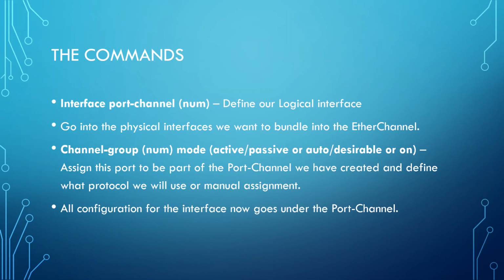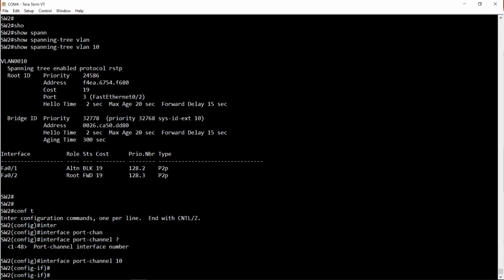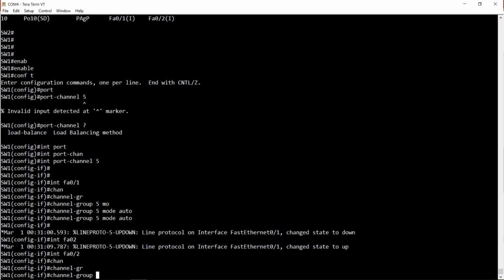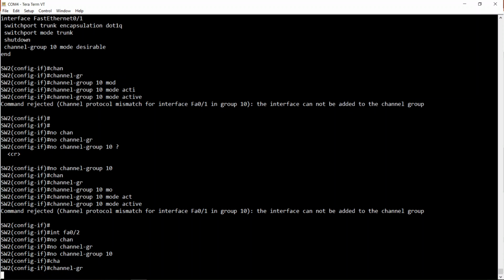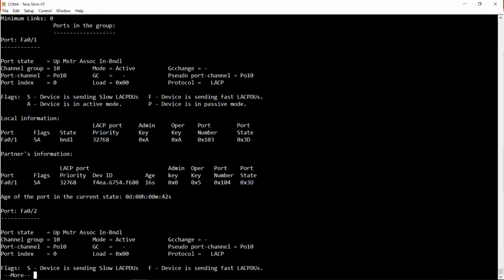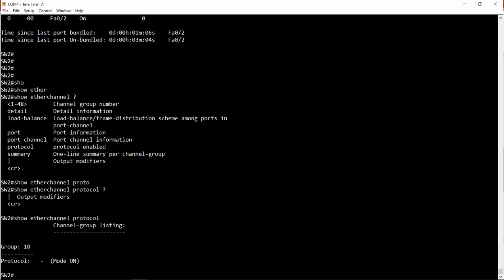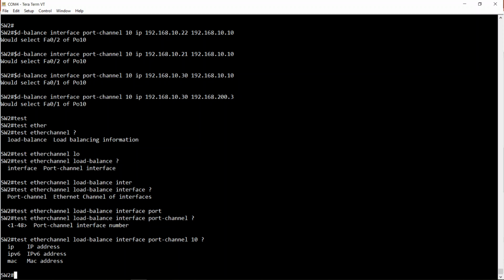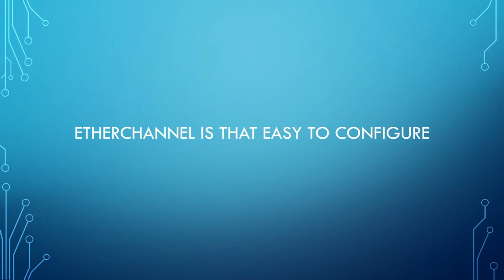FREE CCNA 200-301 | 37. L2 EtherChannel Configuration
In this video we will have a look at ALL 3 methods we can use to configure an EtherChannel on a cisco switch and the differences between each method. We will also look at how STP views the EtherChannel as a single logical interface and any forwarding decisions are made considering the PortChannel interface and not the physical interfaces.

This video is one of many included in the CCNA 200-301 series which covers all exam topics in-depth. If you have found this video useful then please share so that we can get high-quality IT Training to the masses free of charge.